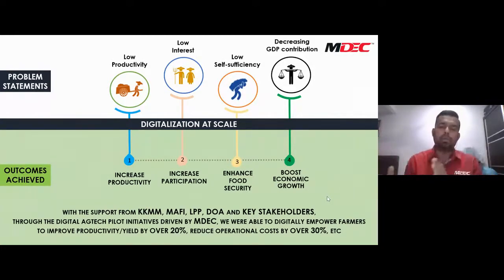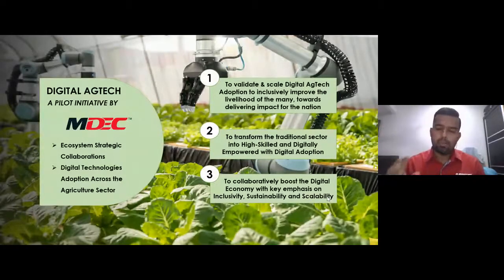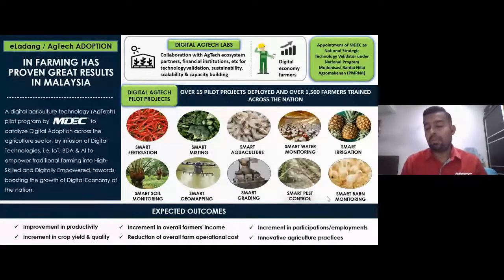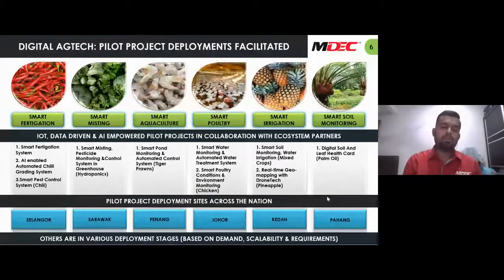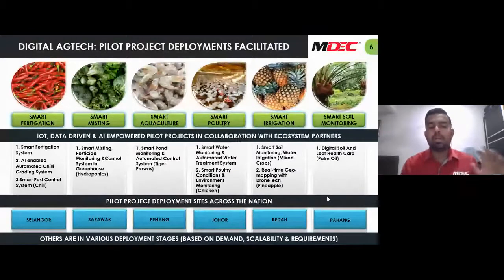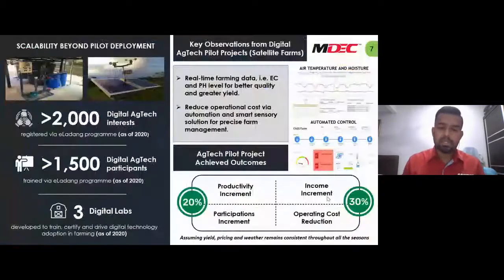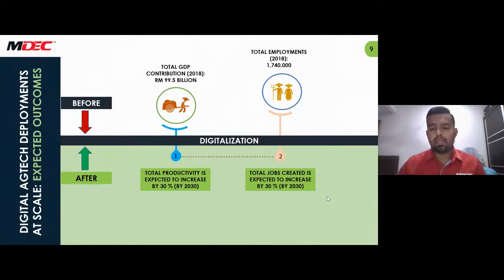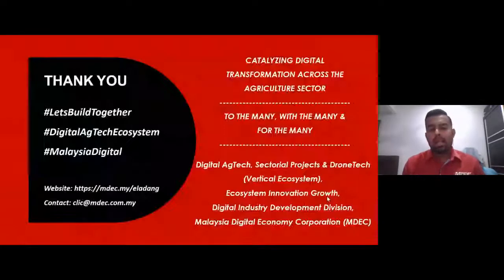Empowering the Agriculture Sector with Digital AgTech Adoption by Navin Sinnathamby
It is indeed a global fact that the agriculture sector was heavily affected with the decreasing GDP contribution, decreased toll of overall productivity, income, employment and unfortunately increased toll of food imports, however the big question right now is how to address these challenges. Complex question but surprisingly with straightforward response; Digital Transformation via seeding Data Driven adoption is now more than ever, highly crucial to empower the agriculture sector by harvesting the true potential of data towards improving the overall productivity, income, reduce operation costs and ultimately improve the livelihood of the many across the nation.

Navin Sinnathamby
Malaysia Digital Economy Corporation (MDEC)